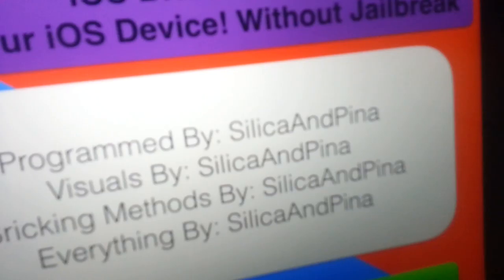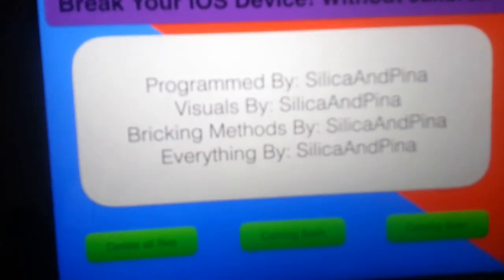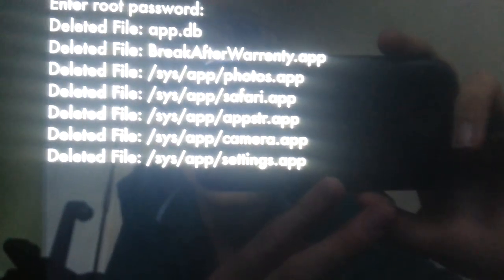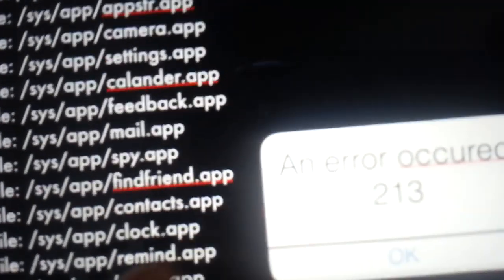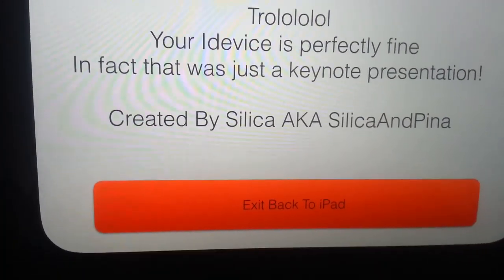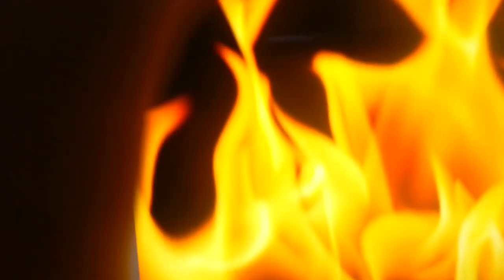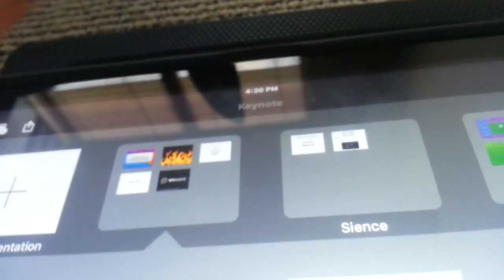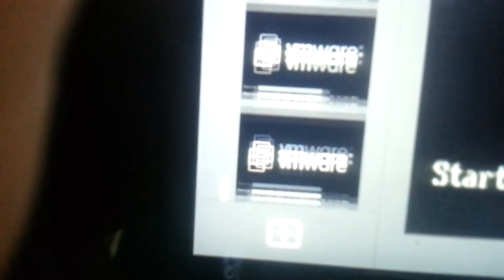Break iDevice Prank App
Just use Open In Keynote' - Make sure keynote is installed